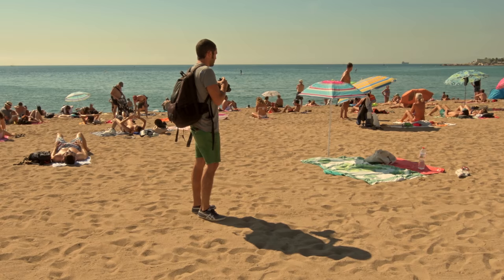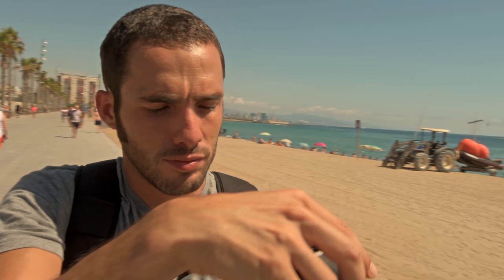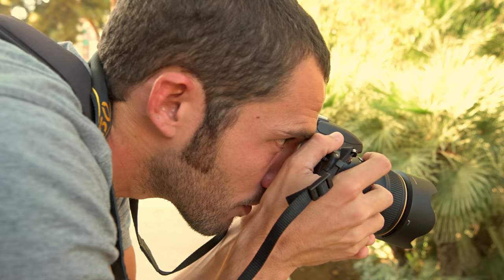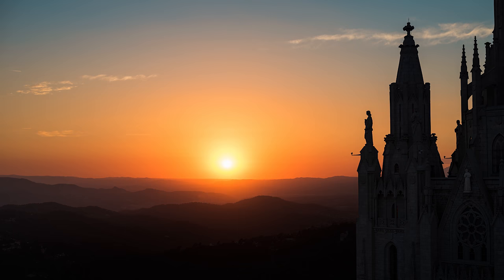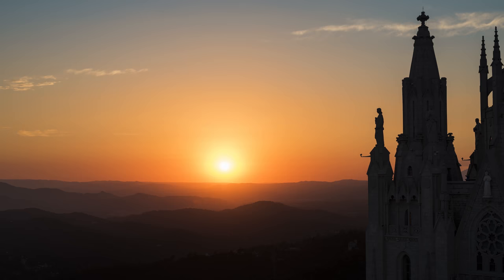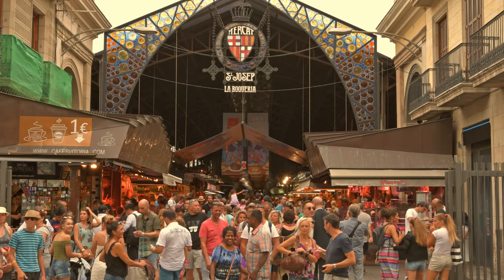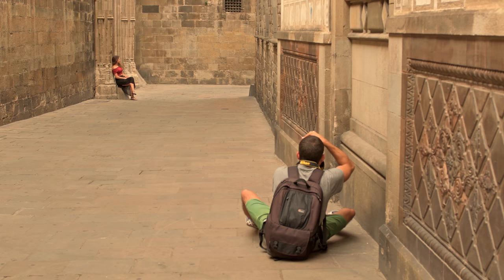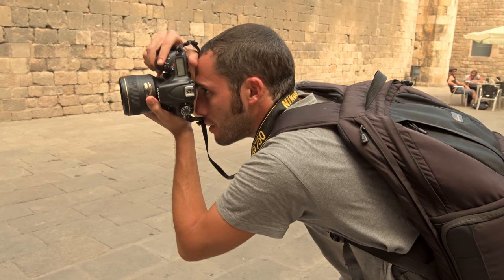Street Life Through A Lens - Barcelona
One photographer. One day. Five lenses. Nikon set Spanish photographer, Ibai Acevedo, a mission to shoot five different locations, using five NIKKOR prime lenses in one day in Barcelona. Nikon wanted to show how a prime lens allows a photographer to immerse themselves in a location and interact with the scene around them to deliver superior photography results.

Whether you’re travelling the world or exploring destinations closer to home, to make the most of every location your camera needs an incredible lens which is both capable and flexible enough to take photography which sets yours apart from the rest.

Elements such as varying light and weather conditions offer endless challenges and opportunities for photographers. But while you may be in the right place, with a creative composition – without the right lens, there is only so much you can achieve.